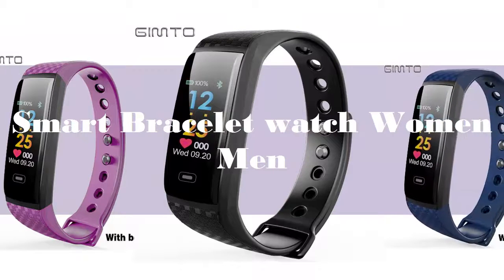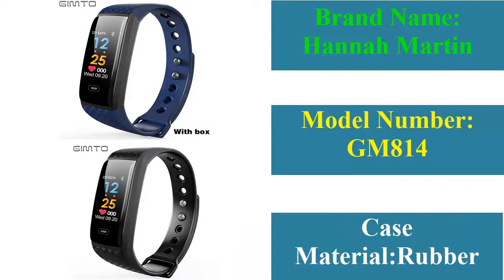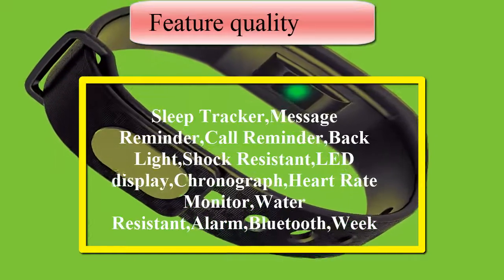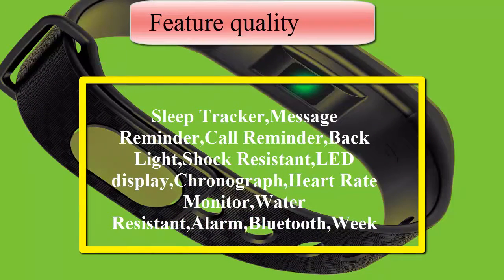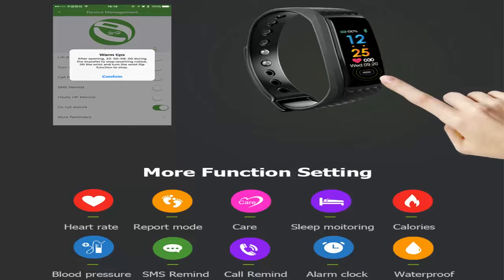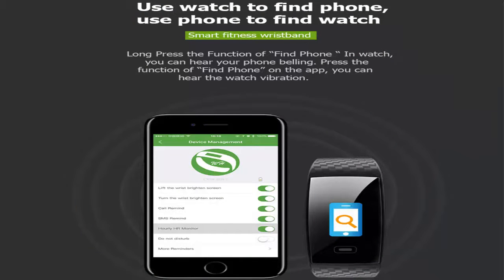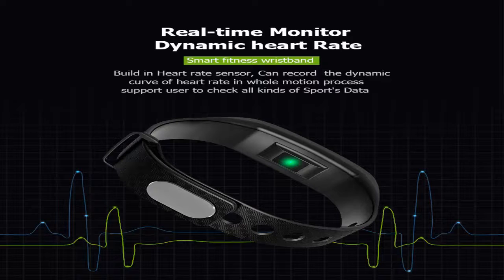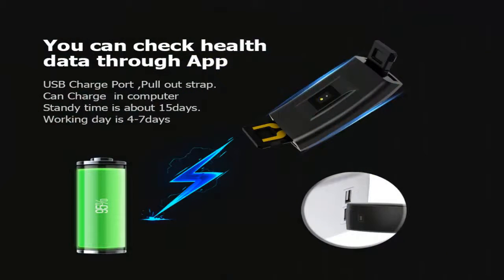Best Watches For Men And Woman| Bracelet For iOS Android